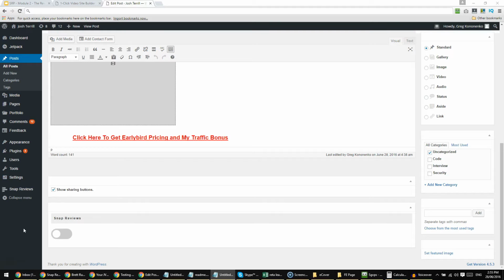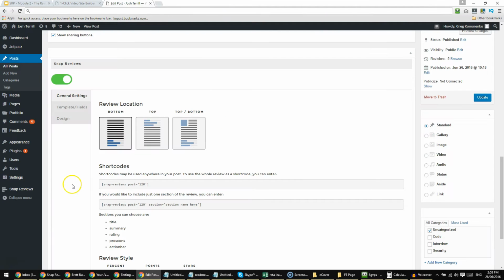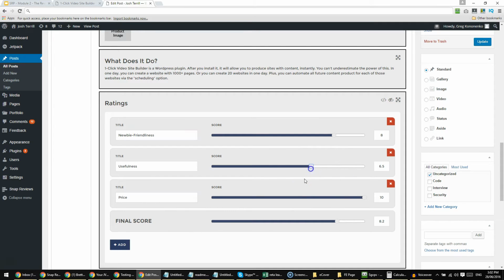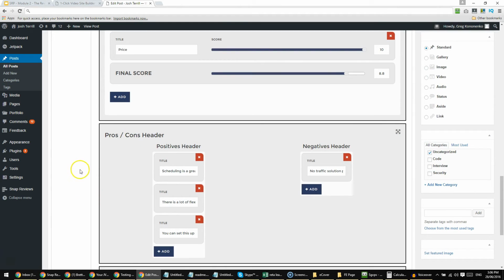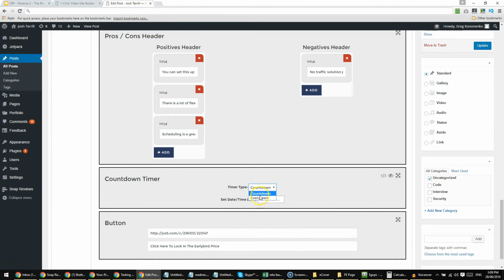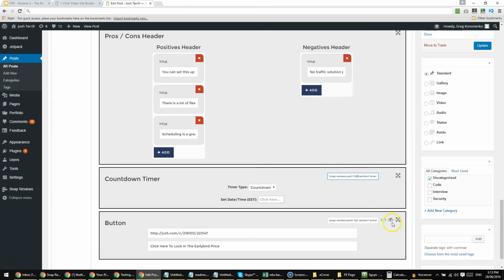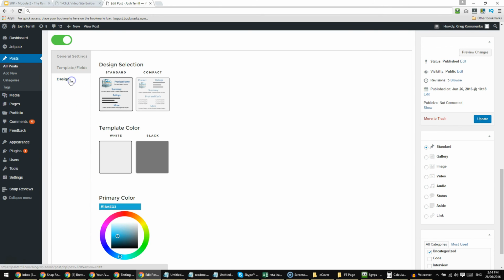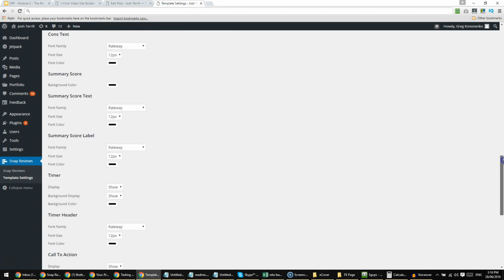Snap Reviews Pro Review And Bonus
Snap Reviews Pro Review Greg Kononenko Stephen Gilbert - What should you know about this product before click buy button?

Snap Reviews Pro is a software and training combo that shows you how Greg and Stephen use and build reviews / review pages as a large revenue stream and list generator for their business.

Snap Reviews Pro Software

Snap Reviews Pro is a WordPress Plugin with market-leading features that will allow you to make beautiful review pages for all types of reviews: product reviews, place reviews, service reviews, affiliate product reviews and CPA product reviews.

Snap Reviews Pro Training

Snap Reviews Pro Training is a 20+ module extensive training showing you everything you need to know about how to start from absolute zero and build a successful affiliate marketing business using the power of Snap Reviews Pro.